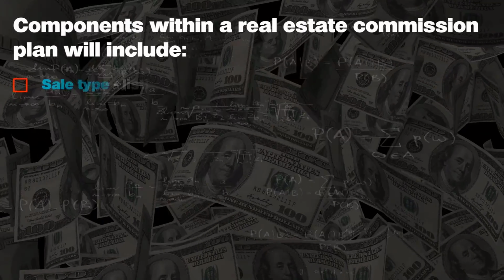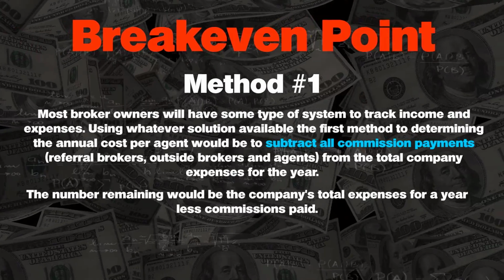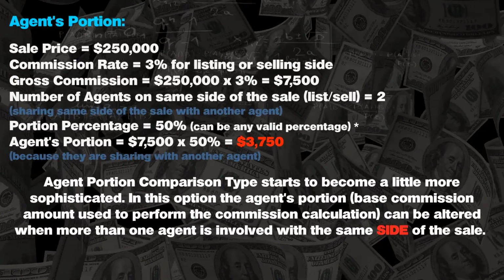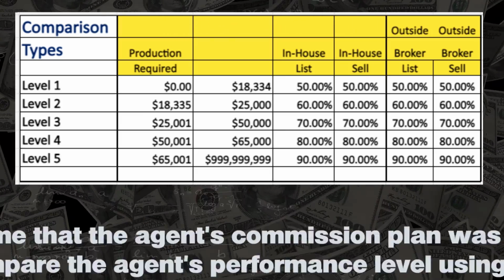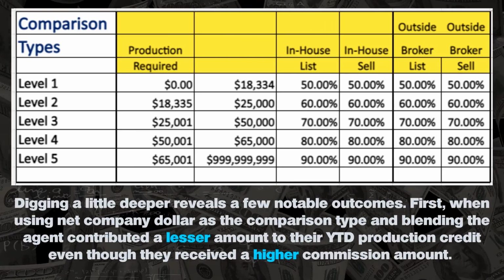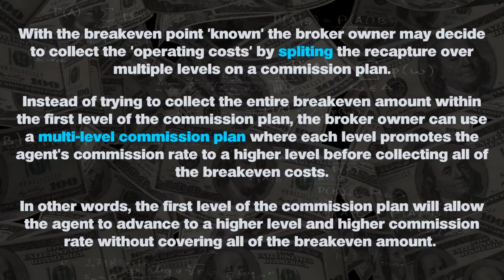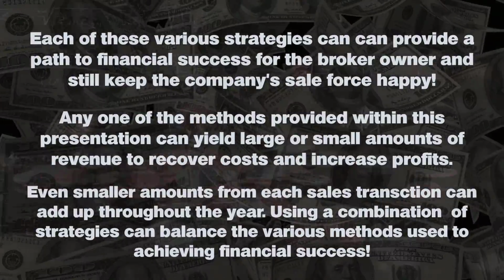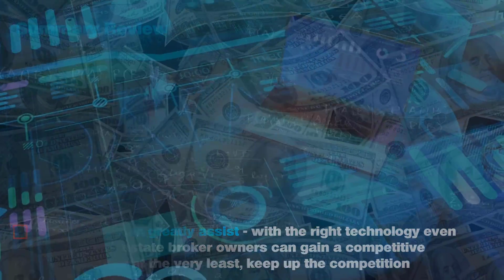Commission Plans 101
A guide to creating and analyzing real estate associate commission pay plans. Included in the video is the "Predictor" technology that allows real estate broker owners to compare various commission plans against each other to see which one provides the profitability the broker owner is seeking.